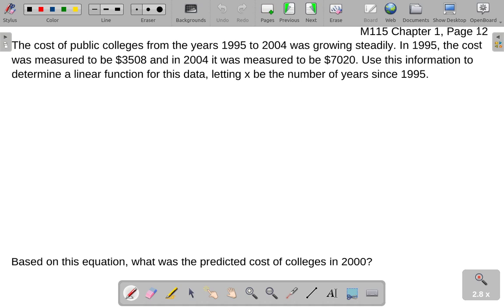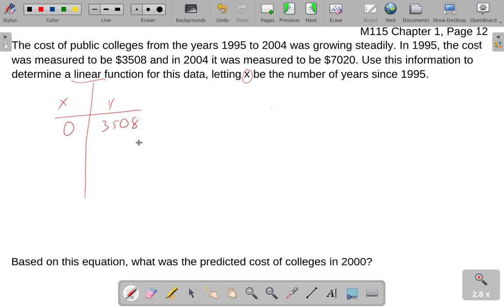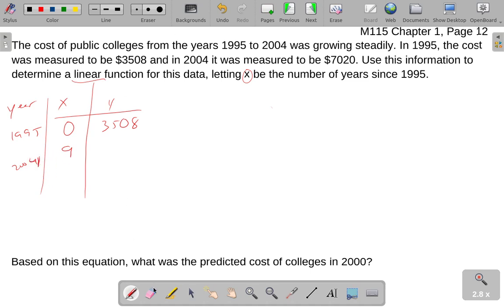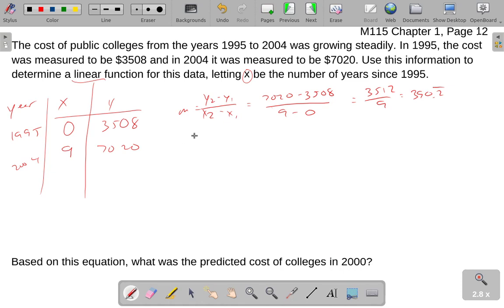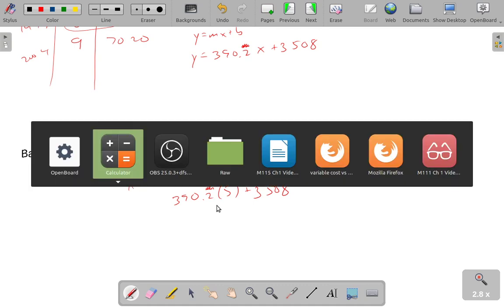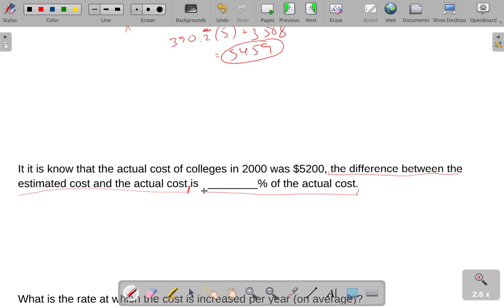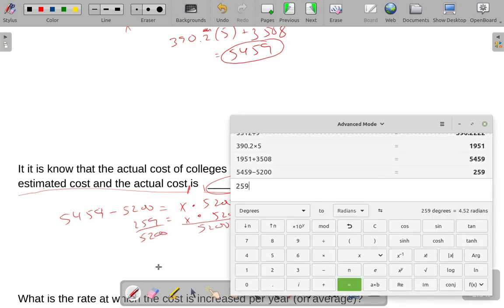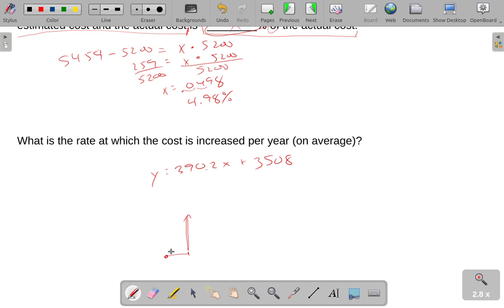M115 1.1-12 Word problem - Cost of college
In particular the part about the percentage change is pretty tricky for a lot of people, so here's a good way to tackle it.